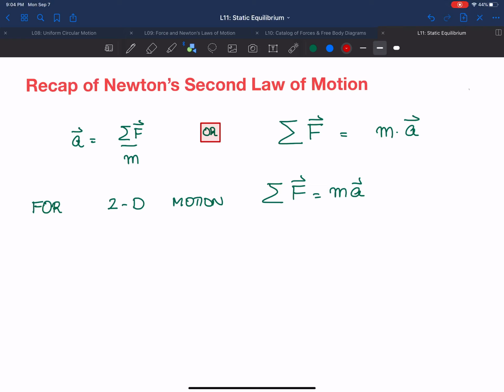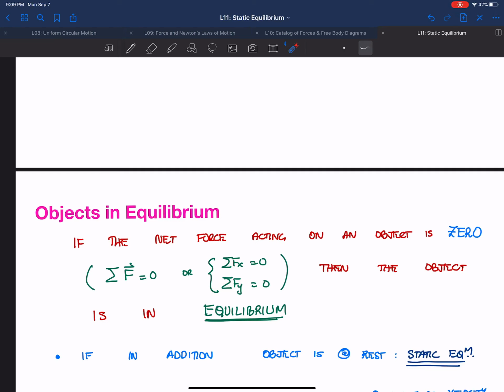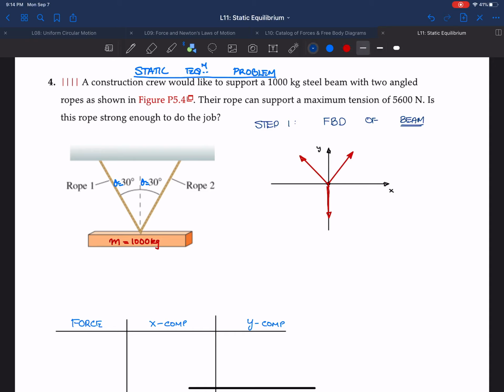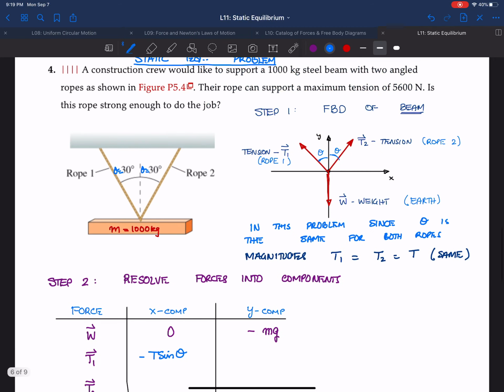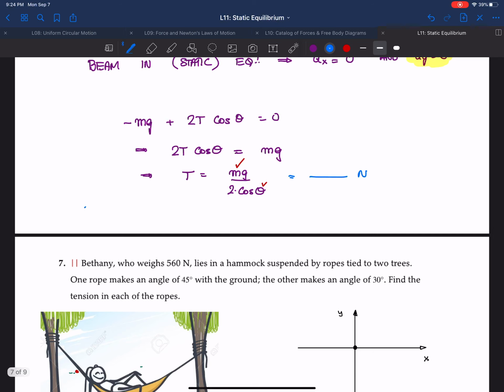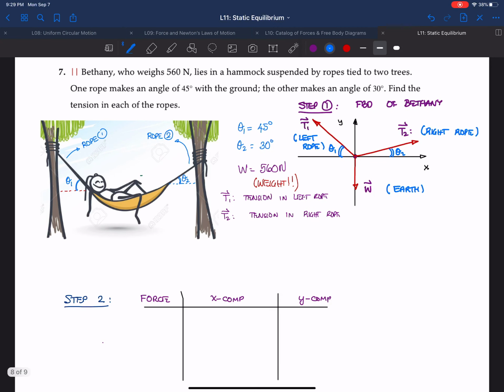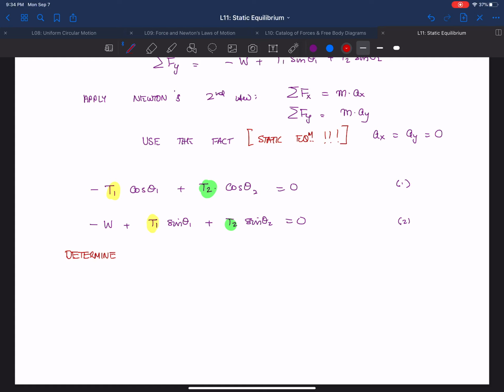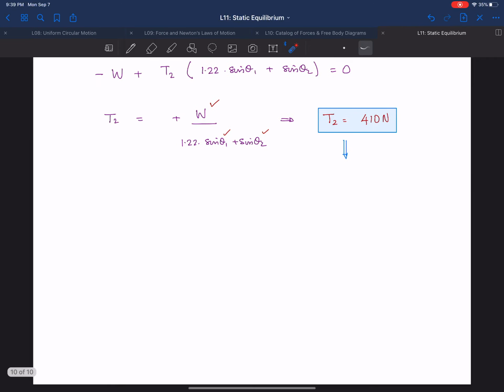L11: Static Equilibrium